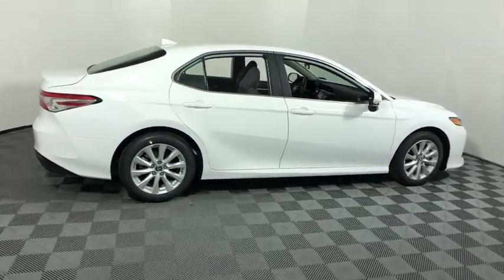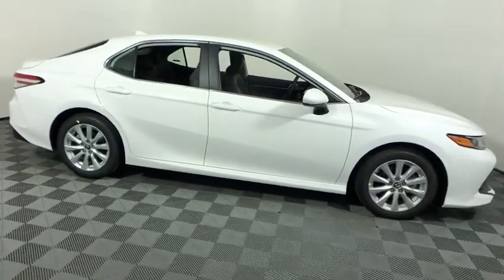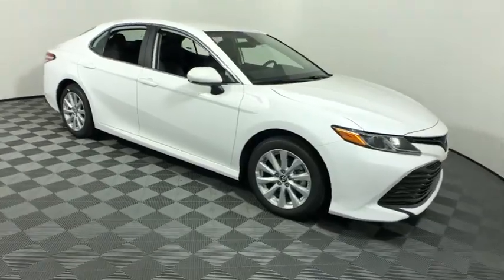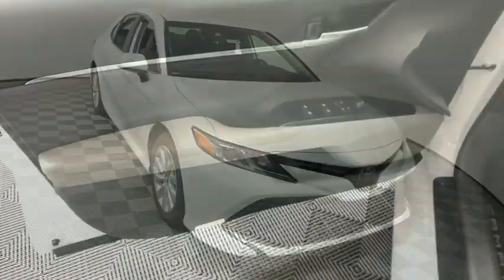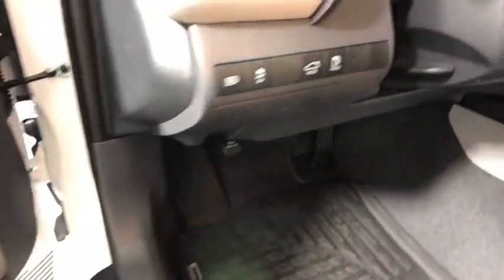2019 Toyota Camry Easton, Allentown, Bethlehem, Phillipsburg and Stroudsburg PA T48710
Super White N 2019 Toyota Camry available in Easton, Pennsylvania at Koch Toyota. Servicing the Allentown, Bethlehem, Phillipsburg and Stroudsburg PA area.

Koch Toyota
3816 Hecktown Rd